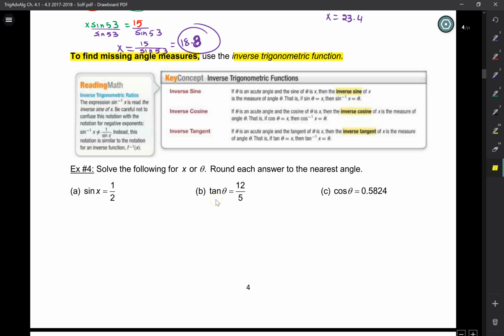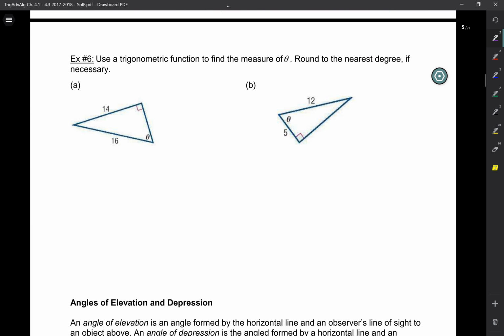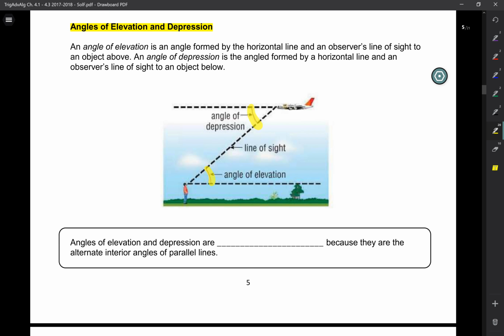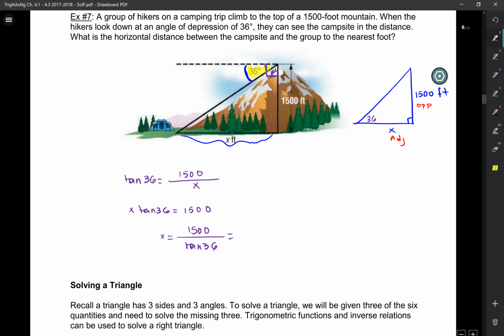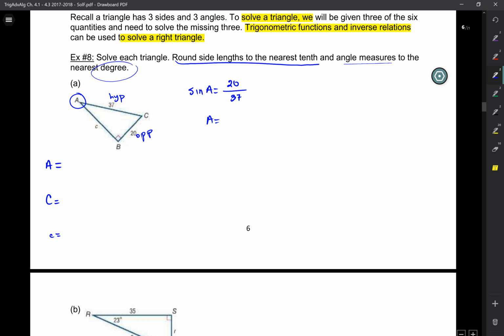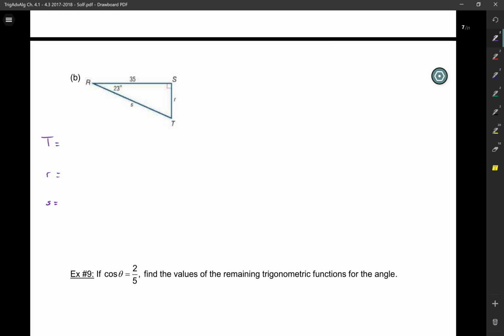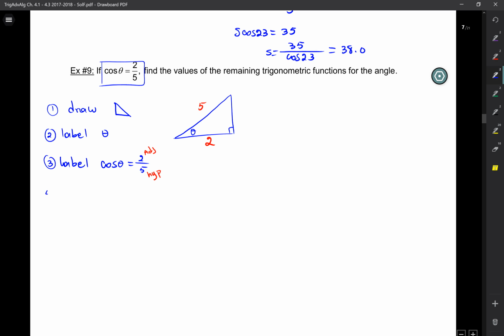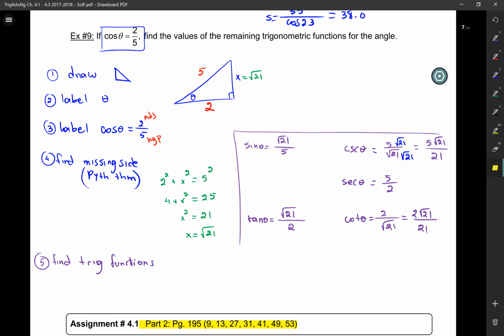Trig 4 1 Part 2 17 18